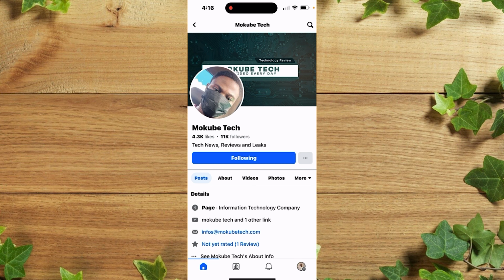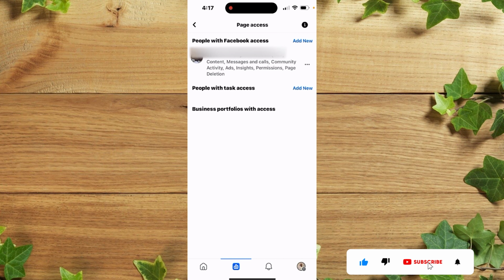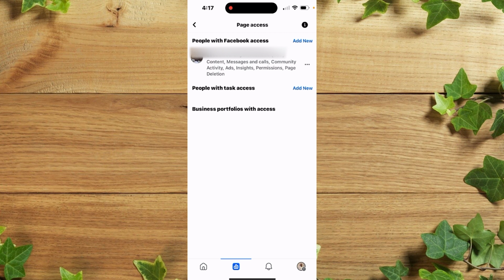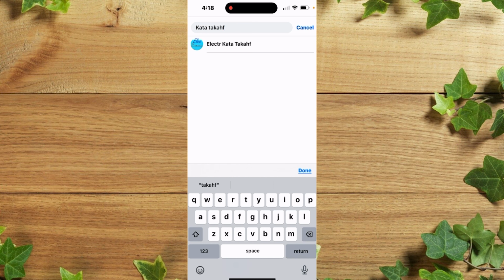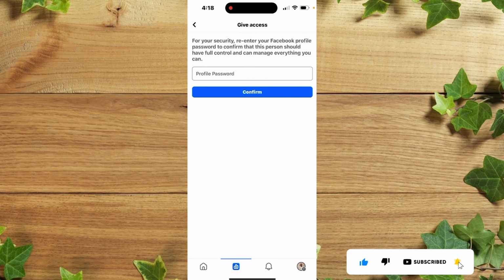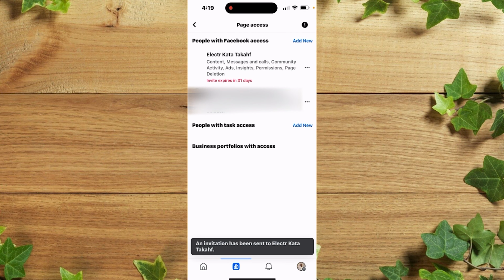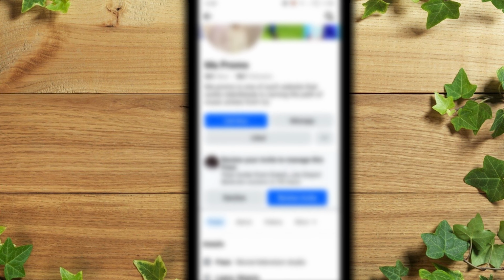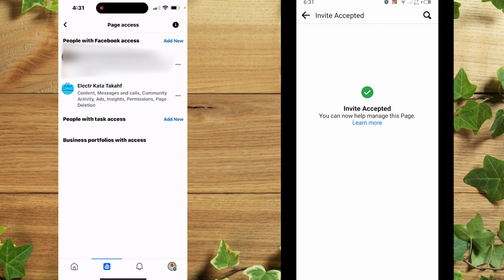how to add admin on facebook page - Full Guide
Want to know how to add an admin on your Facebook page? In this video, we'll give you a full guide on how to add an admin to your Facebook page step by step. Don't miss out on this important information!